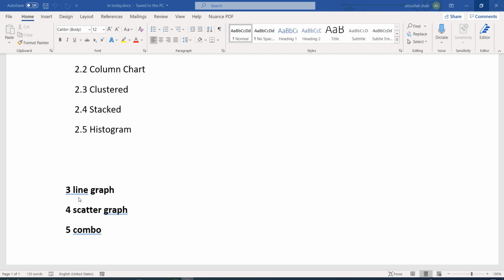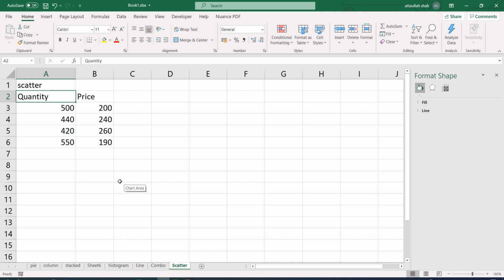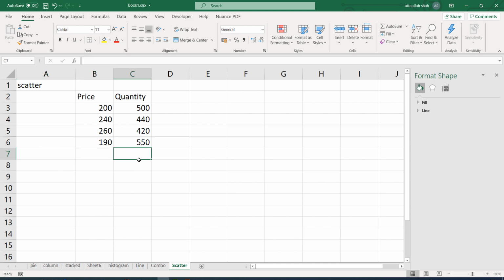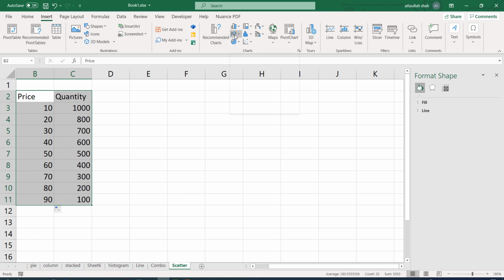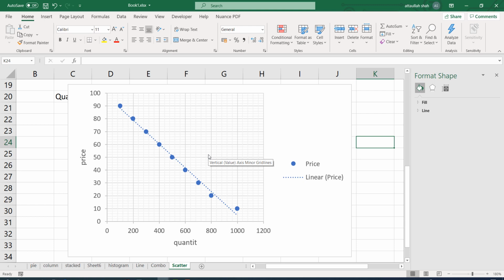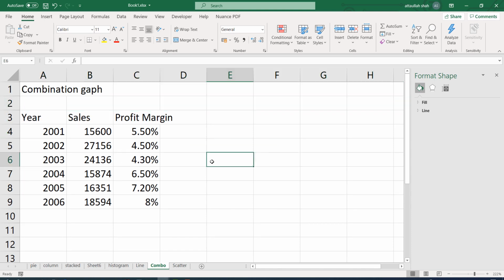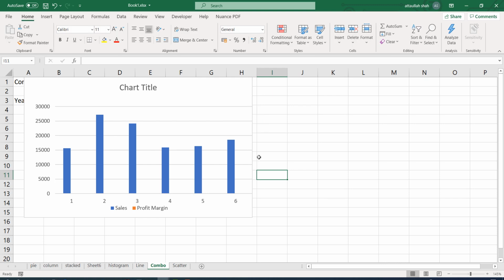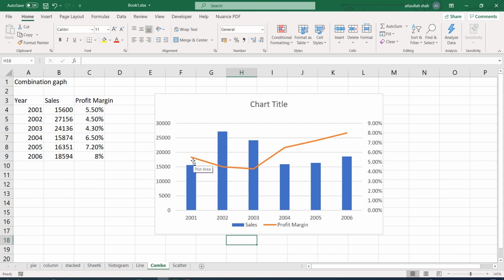Lecture 10 - Line | Scatter | Combo Graphs and Charts in Excel